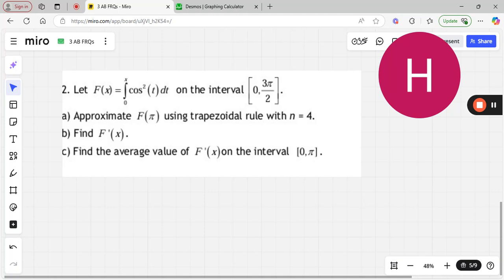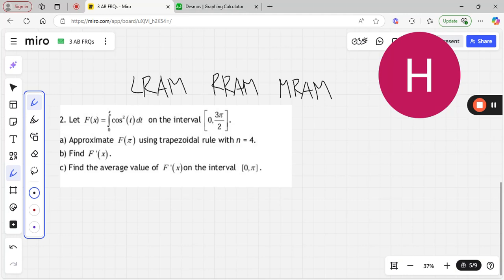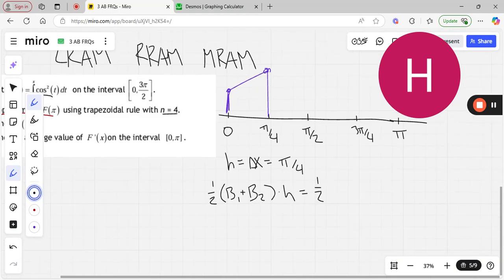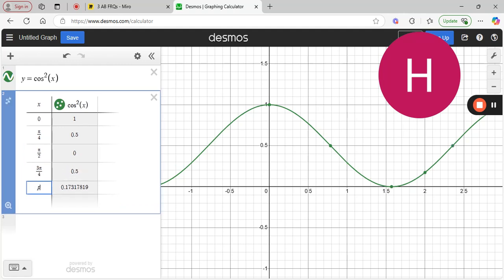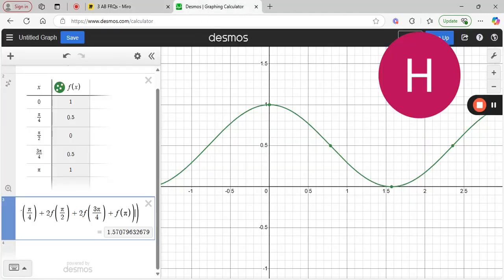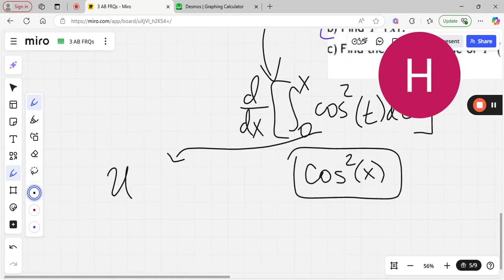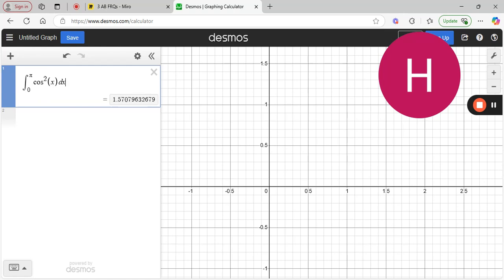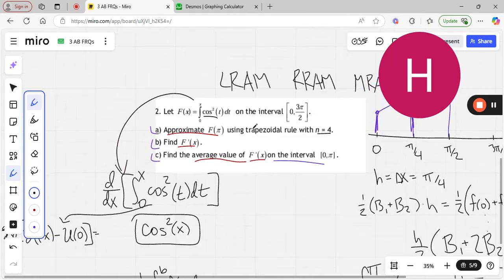AP Calculus AB FRQ Practice Series: 2/3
Part 2 of this Calculus FRQ Mini Series has us use an approximation method to evaluate an integral, as well as direct application of the Fundamental Theorem of Calculus to answer the questions. This is probably the easier problem out of the 3 in the video series, so I want you to focus on speed when you attempt this; make sure you are comfortable enough with the concepts you need to use, and we will be able to use Desmos as a resource to get any final answers. In this one, I'll show you how to use the TABLE feature of Desmos to make the process of approximating an integral effortless, so be sure to pay close attention to that in order to be able to replicate this type of process for any integral approximation method you may be given on your AP Calculus exam. After approximating the integral, you'll then have to take a derivative as well as evaluate the exact value for an integral in order to calculate the Average Value. Give yourself about 12 minutes to do this one, since it is very easy(if you can finish it even faster, that is fantastic), and then allow me to show you how it was done here for you to reflect on your solution process.

Thanks again to the peoples over at University of Houston for the problems. You can check other AP Calculus preparation materials

Some Things to Keep in Mind Here:
- The Fundamental Theorem is pretty simple; it basically says that derivatives and integrals are opposites of each other. Using this concept, both parts (b) and (c) become quite easy to setup.

- You should expect the free response questions on the exam to be a bit harder than this, but if you understand the fundamentals of how this problem was approached, you can replicate this process for even harder problems. After all, Desmos is able to calculate tables of values in the exact same way.

- Remember the equation/process for setting up to find the average value of a function and be careful to notice that they are asking for the average value of F'(x), not F(x)

Chapters
0:00 Introduction
0:30 First Look at the Problem
2:25 Part (a)
3:45 Formula for Area of Each Trapezoid
5:30 Using Desmos Table to Approximate
8:15 Some Blab about Other Types of Approximations
9:05 Find F'(x) Using the FTC
10:30 Average Value of F'(x)
11:40 Using Desmos to Get an Exact Answer
12:30 Some Concluding Blab